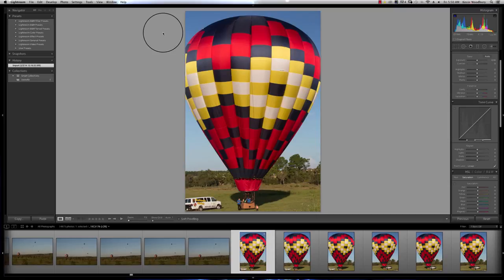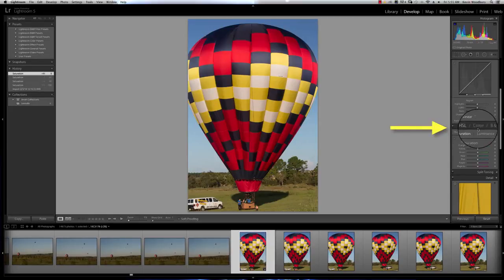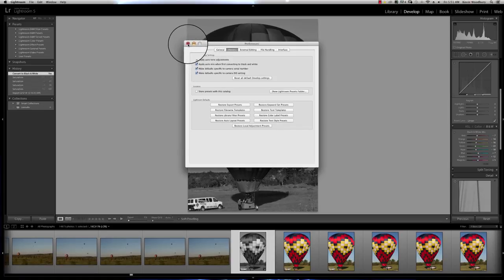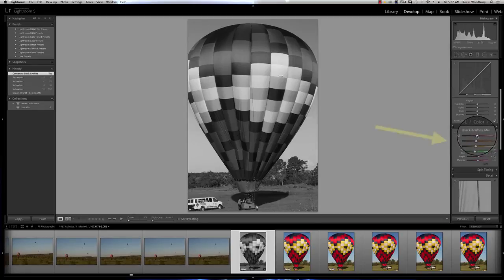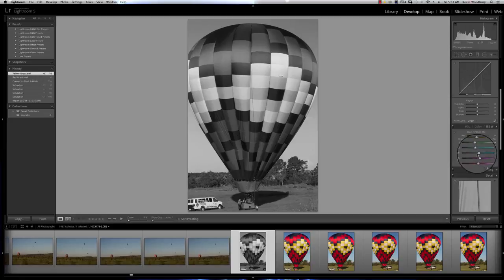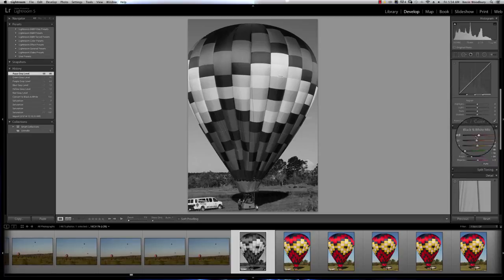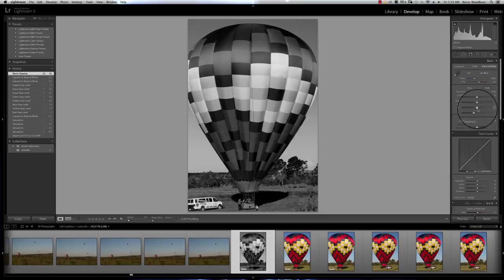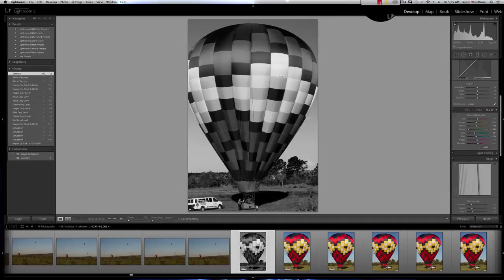Lightroom convert color to BW